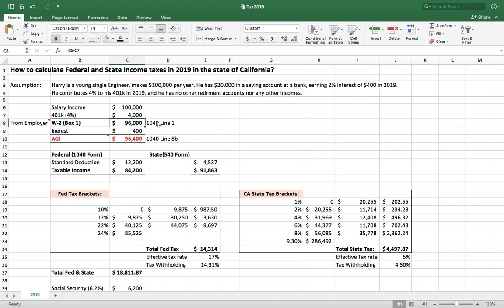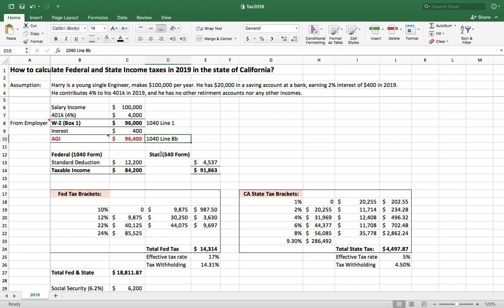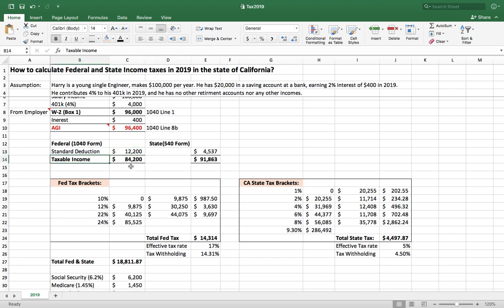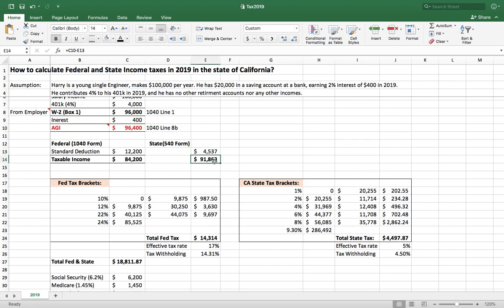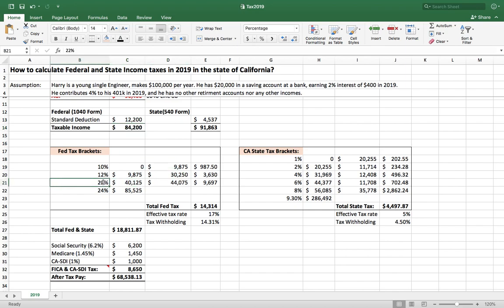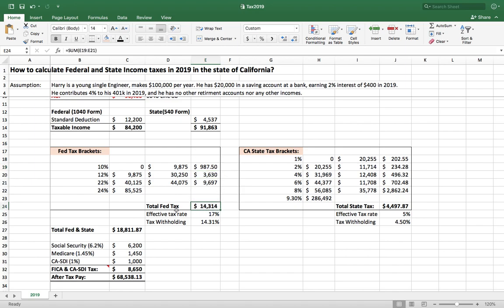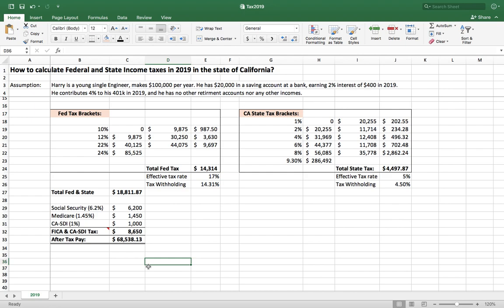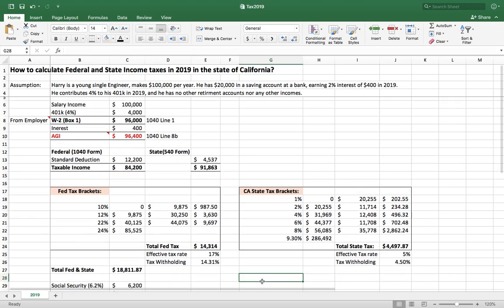How to calculate Federal and State Income taxes for 2019?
This video teaches you how to calculate Federal and State Income taxes for 2019 in the state of California using excel rather than the IRS or State forms. Hope it makes easier for you to understand how the taxes are calculated. Please let me know if you find this video helpful.